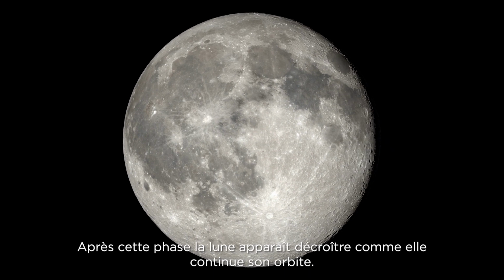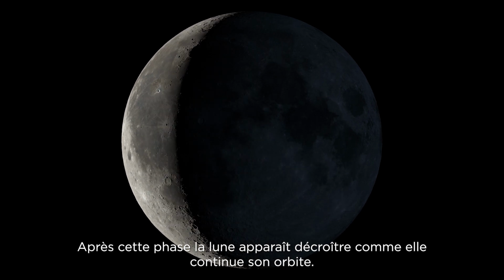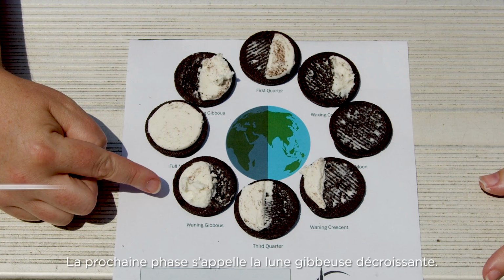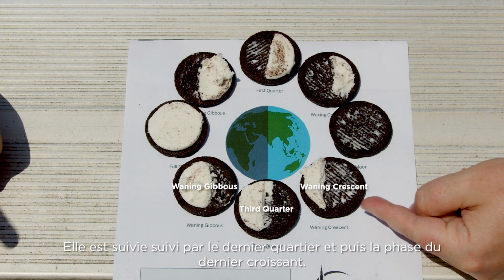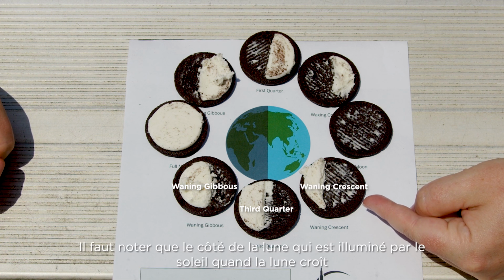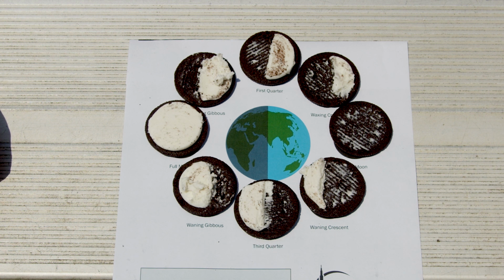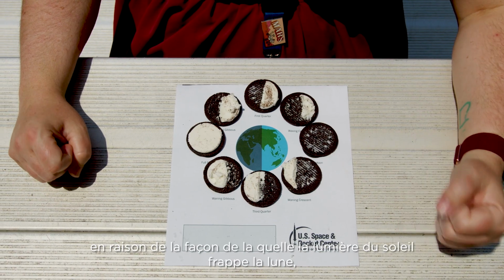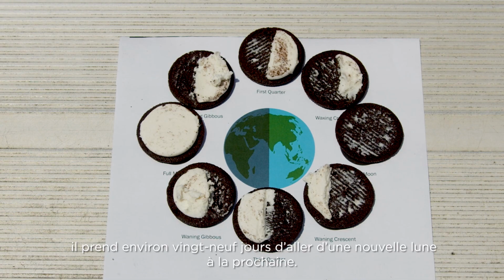Cookie Lunar Phases - English